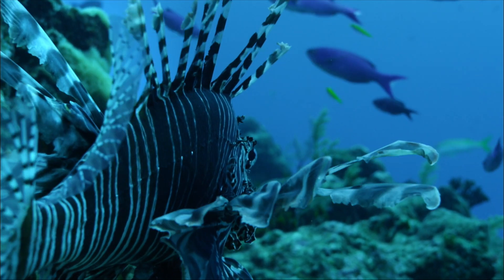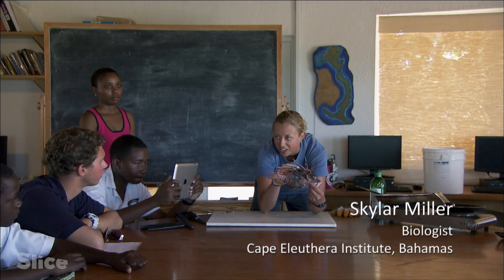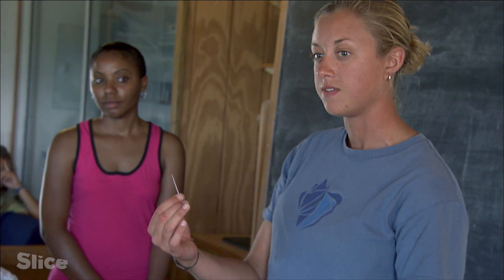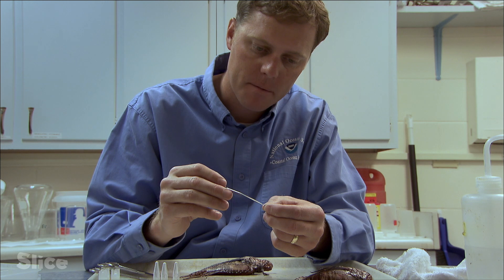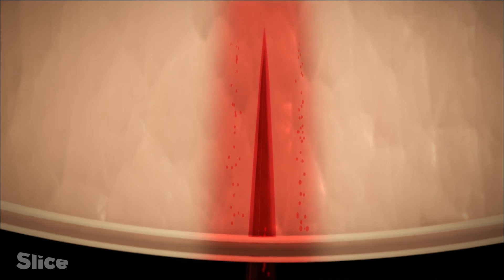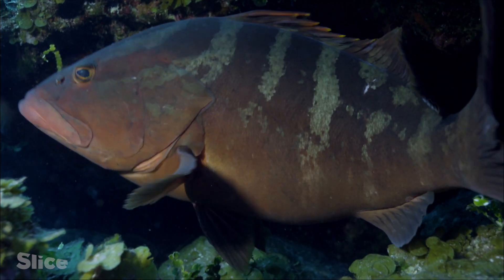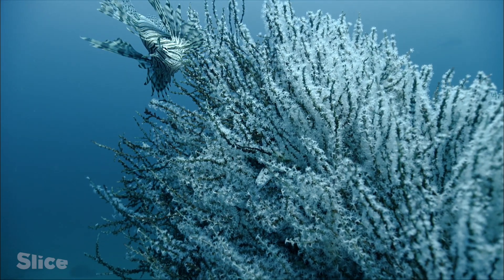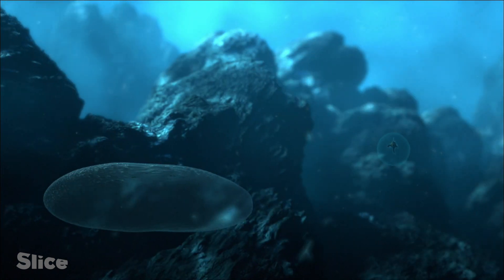The Threatening Lionfish | SLICE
The Pterois or Lionfish is a species of venomous fish whose common name comes from its striking warning colorations and showy pectoral fins. Along its dorsal fin, the lionfish has 13 spines containing a neurological toxin. Lionfish are also able to reproduce monthly, making it quite an invasive species in the Atlantic Ocean.

Extracted from the documentary: "Conquerors - The Lionfish"
Direction: Jérôme Ségur
Production: ZED & ARTE France

Accessible to anyone from anywhere at any time, this channel is your weekly dose of short documentaries about curious facts, discoveries, astounding info and unusual stories. Be smart, have a slice!